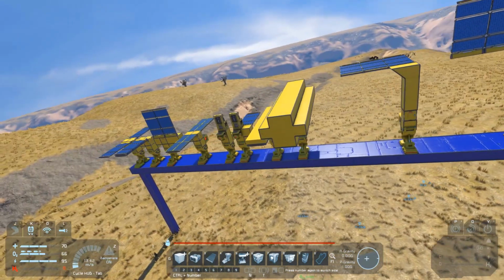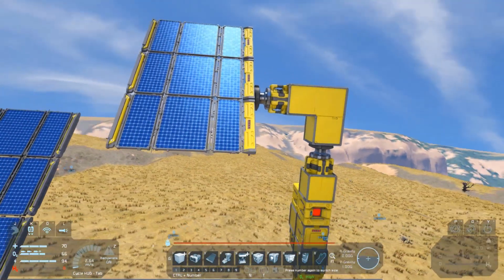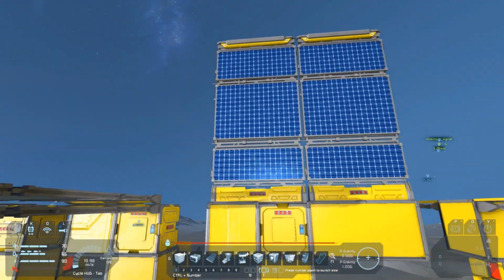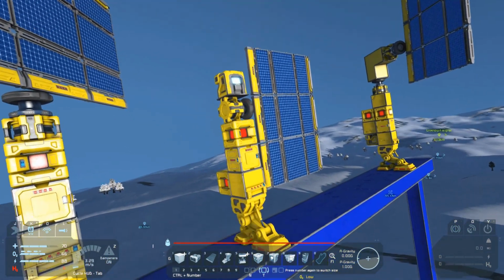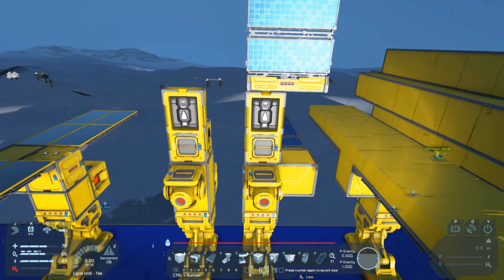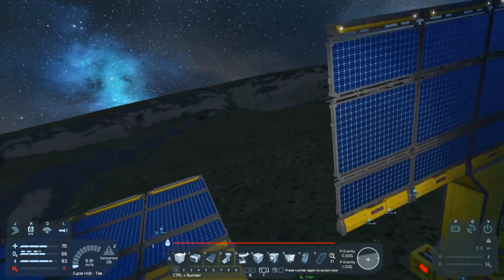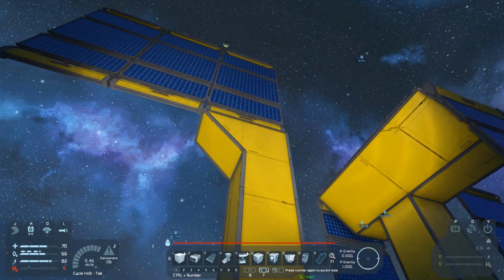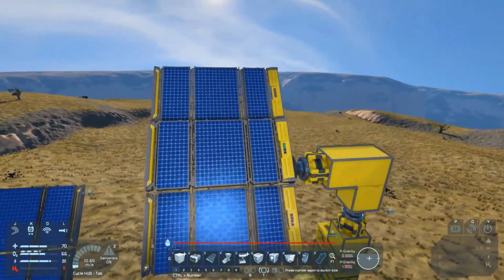Space Engineers Tutorial: Solar Panel Tests with Scripts (tips, testing, tutorials for survival)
In this video I take a close look at solar panels and the multitude of different ways you can set them up and which ones actually manage to generate the most power in a day on the earth-like planet.

I've used Isy's Solar Tracking Script for the tracking towers, grab it

Music and Sound Effects by:
Space Engineers

 - a fantastic composer whose music fits in really nicely with Space Engineers